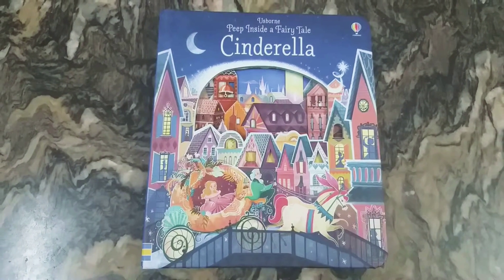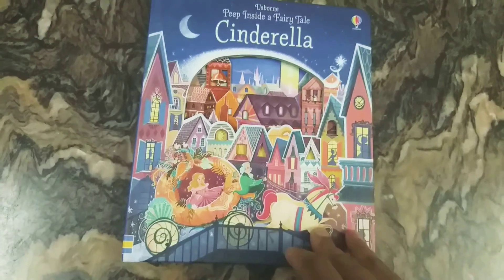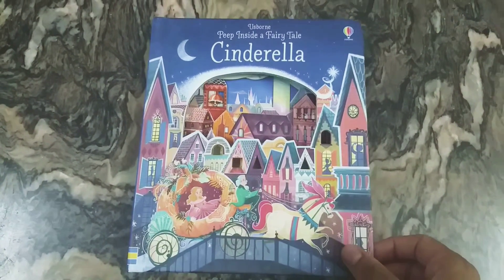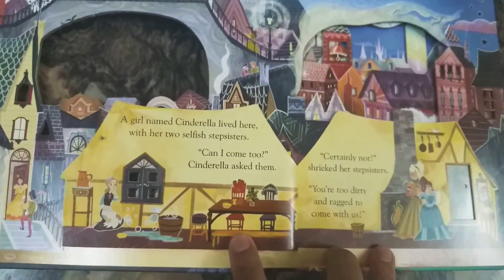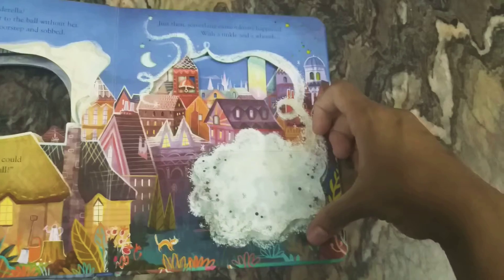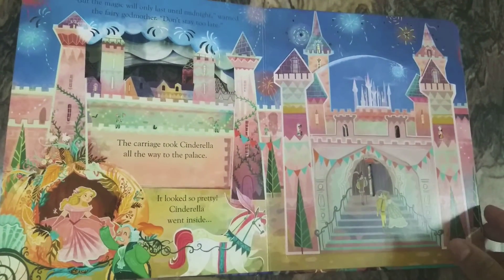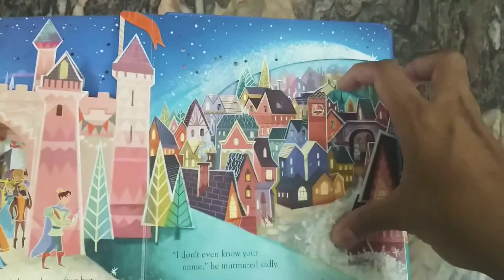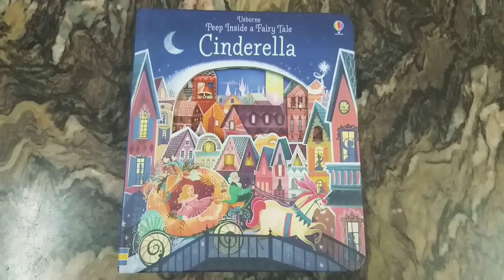USBORNE BOOKS/ Usborne "Peep Inside a Fairy Tale" - Cinderella/ Fairytale books for kids